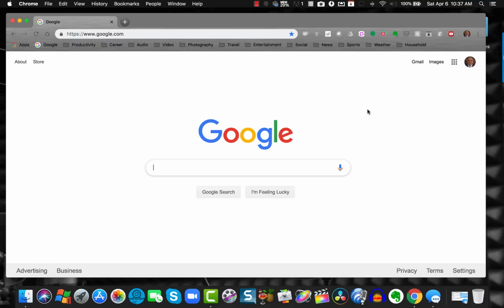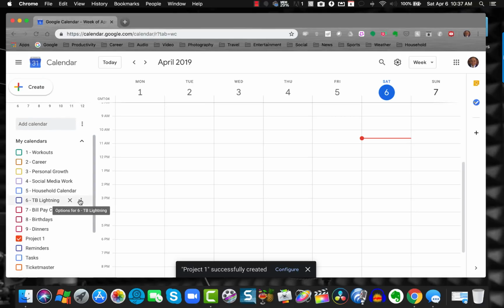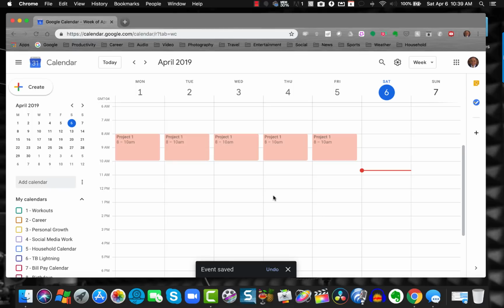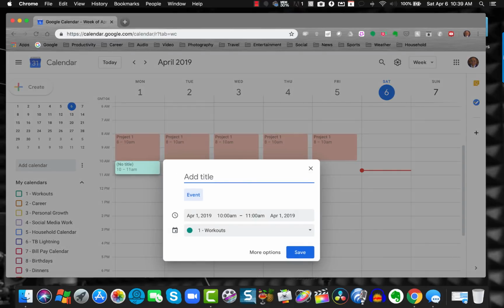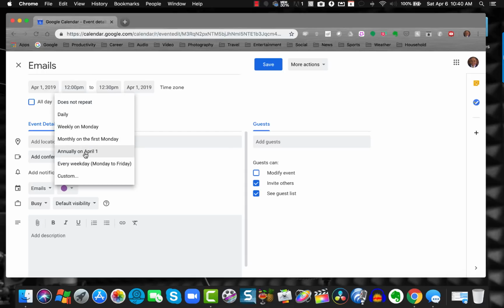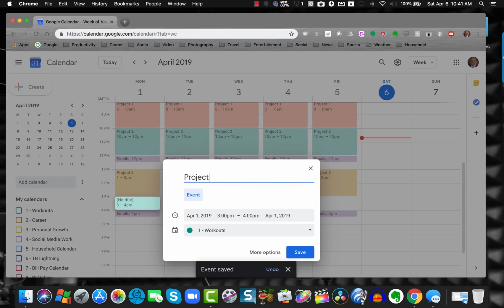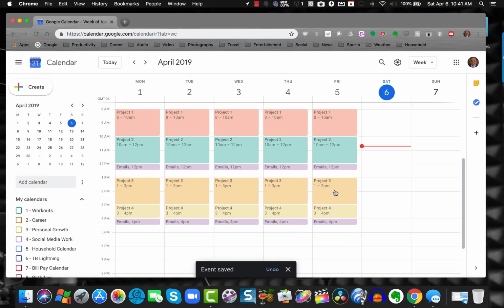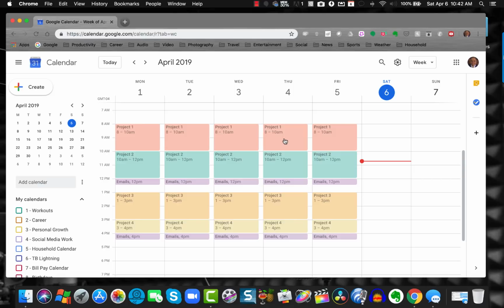Google Calendar for Project Time Blocks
This video is a viewer request for how to set up your Google calendar for blocking out your daily projects.